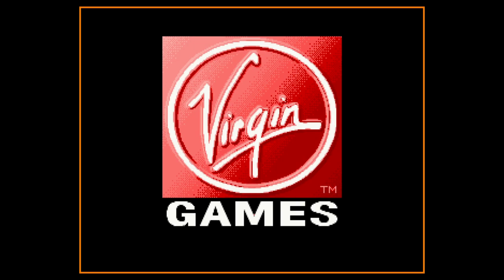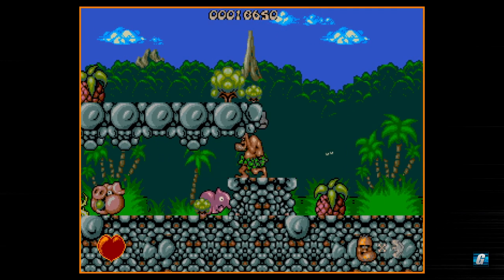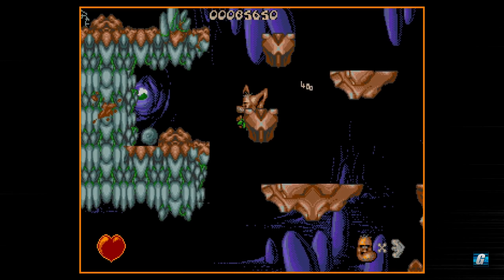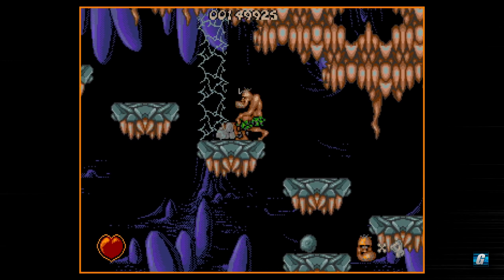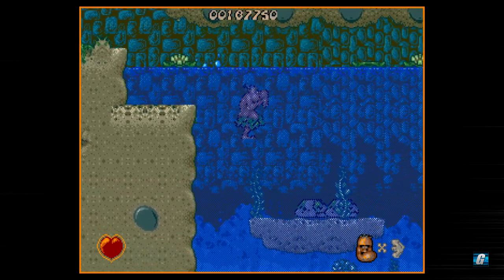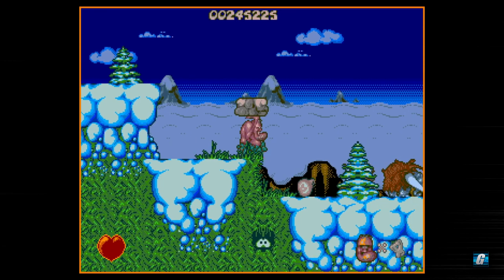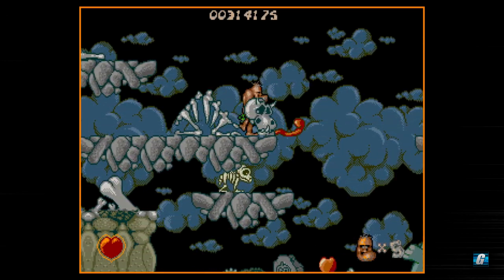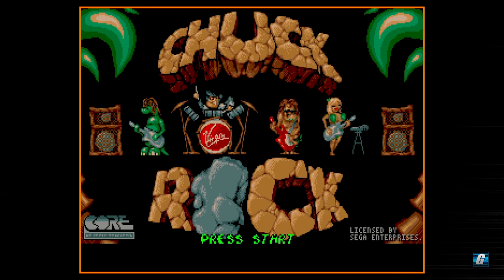Chuck Rock (Sega Genesis / Megadrive) | Gameplay and Talk Quick Play #41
Join me for a playthrough of the caveman-themed action/platformer, Chuck Rock. We'll be going through the Sega Genesis version of the game, but I recommend taking a look at other versions if you have the time--the differences between versions are pretty neat! Sega CD version likely to come here as well in a future live stream.

Time codes:
0:00:00 - Introduction
0:02:40 - Level 1
0:08:30 - First Boss
0:09:50 - Level 2
0:15:00 - Second Boss
0:15:15 - Level 3
0:20:54 - Third Boss
0:21:13 - Level 4
0:26:39 - Fourth Boss
0:27:23 - Level 5
0:31:16 - Final Boss/Ending

Merch!